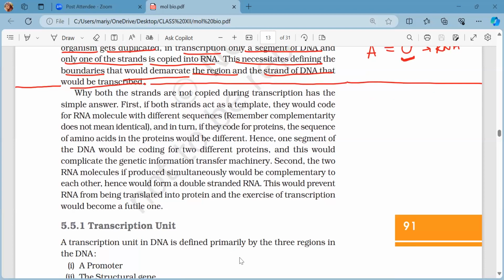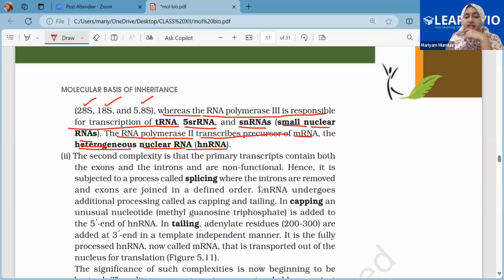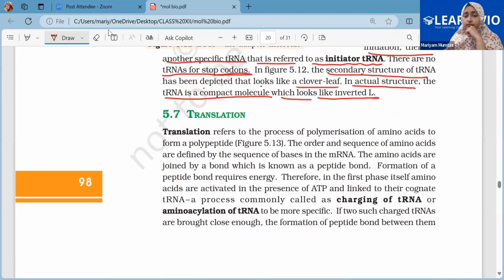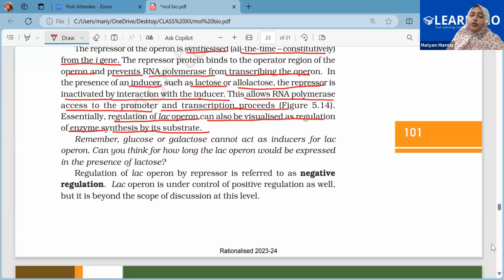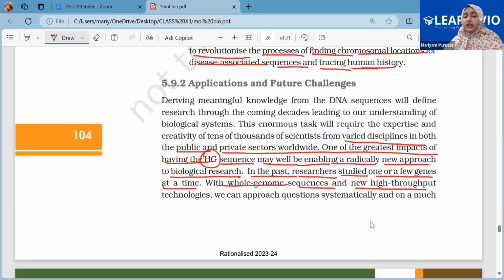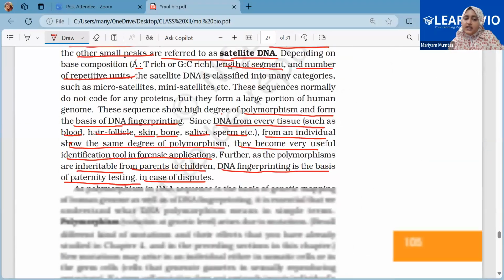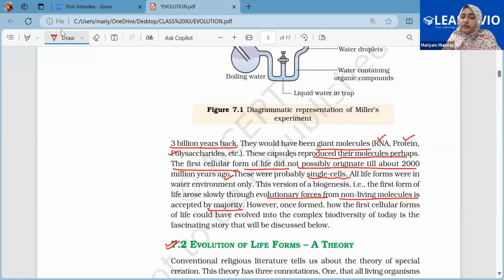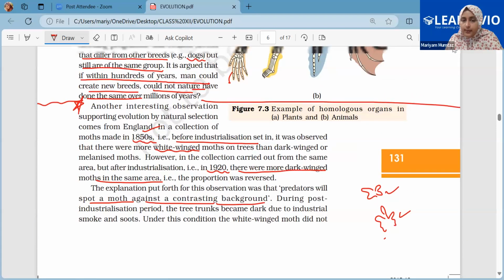Learnivio | Biology Lect NEET CRASH COURSE 28-04-2024